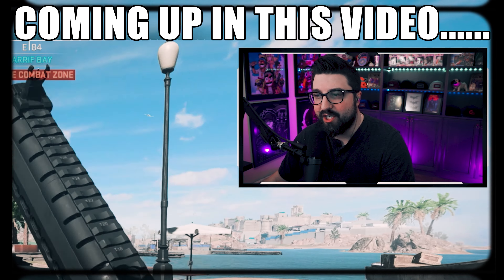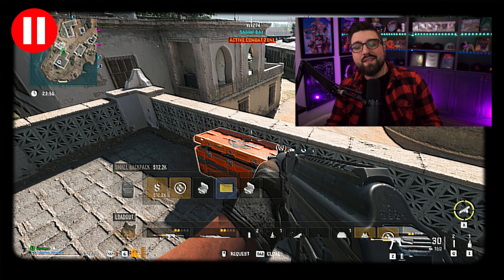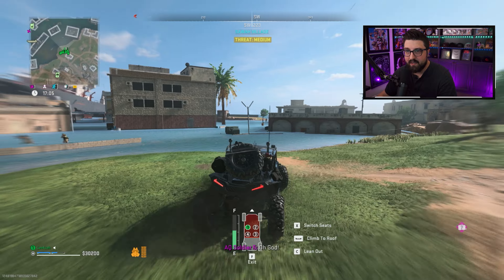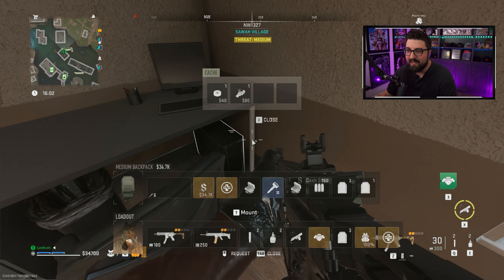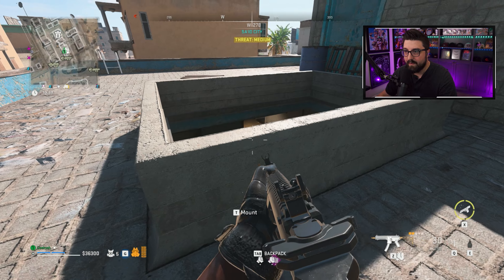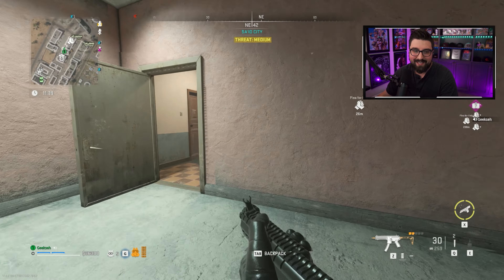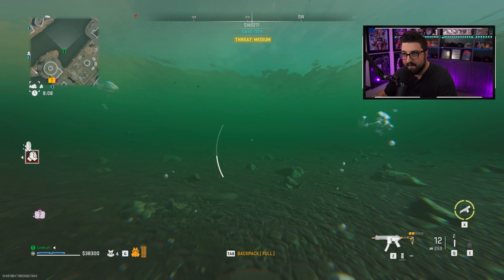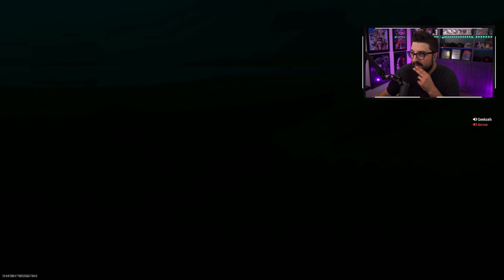Meeting The Worst DMZ Type Of Player. || Season 5 Solo DMZ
We meet one of my most hated type of person in the DMZ meta. Season 5 DMZ has been a lot of PVP DMZ. There’s nothing wrong with that but you have to take your DMZ deaths with grace.  DMZ Al Mazrah has been a lot of hunting PVP and it can get you mad when just trying to do DMZ missions but you gotta take your Season 5 Solo DMZ lumps

Make sure you sub for DMZ tips and tricks videos.